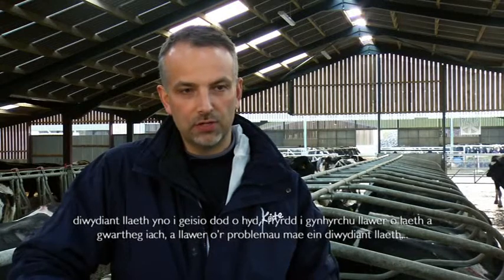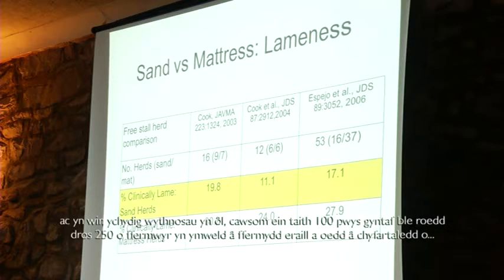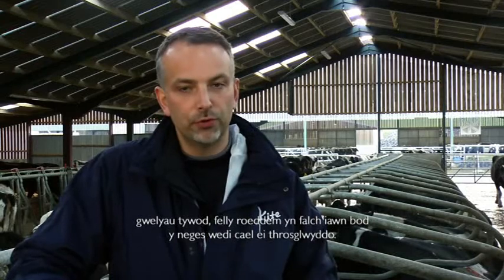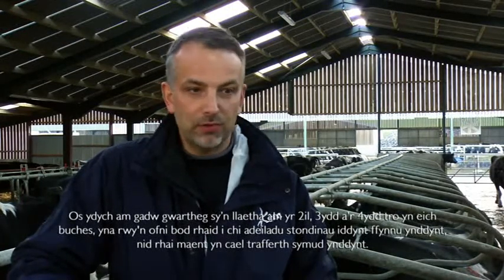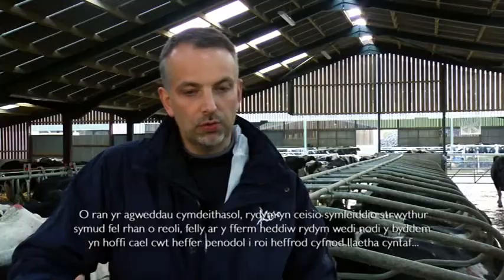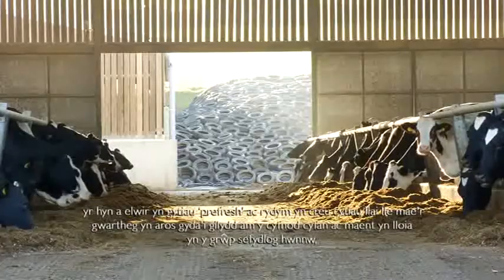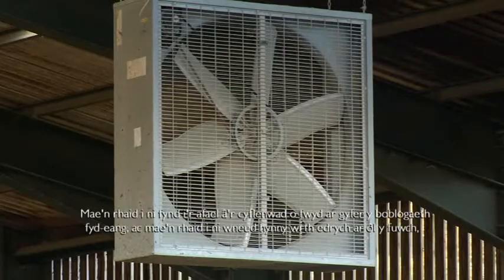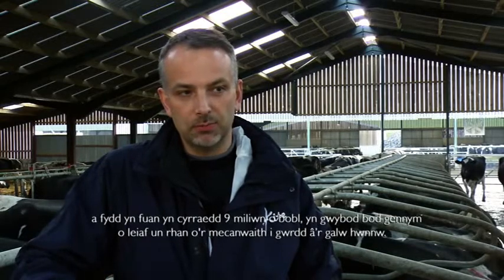Cow Comfort - Cyfforddusrwydd y Fuwch (is-deitlau Cymraeg / Welsh Sub-titles) - Farming Connect